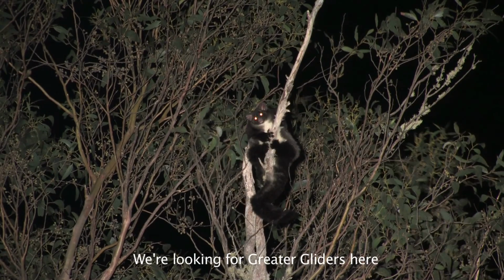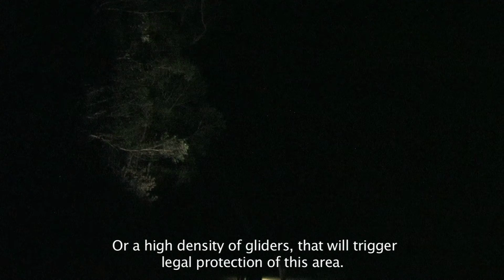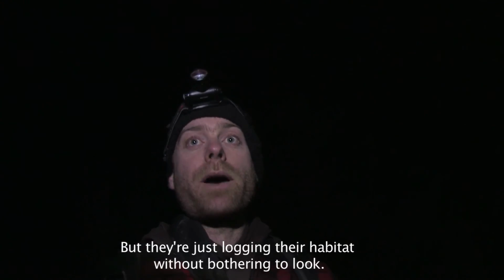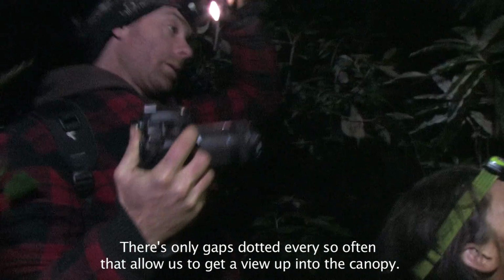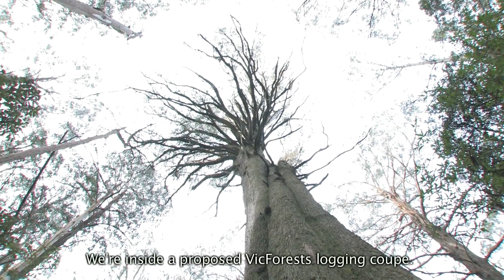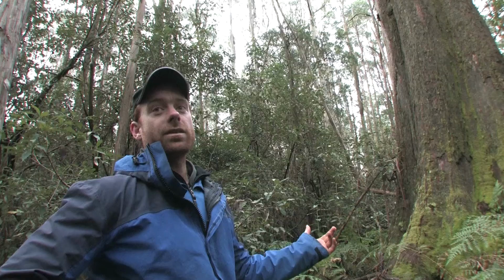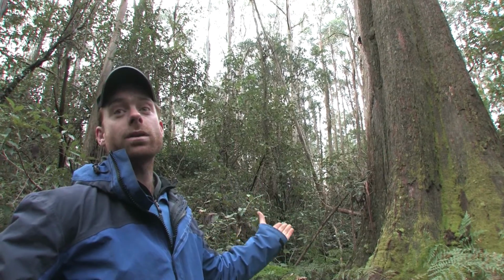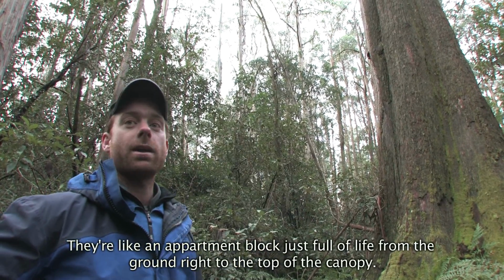Protecting Greater Gliders of the Cottonwood range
The Greater Glider is Australia's largest gliding marsupial. It is listed as vulnerable to extinction on the Federal threatened species list.

In August 2016, the state owned logging agency VicForests commenced logging in critical habitat for Greater Gliders in the Cottonwood range, East Gippsland.

VicForests had failed to conduct a survey for Greater Gliders to see if legally required protections needed to the implemented before logging could commence.

In a last ditch effort to save the Greater Gliders of the Cottonwood range, citizen scientists from Goongerah Environment Centre and Fauna and Flora Research Collective conducted their own citizen surveys for Greater Gliders and stopped the logging operation.